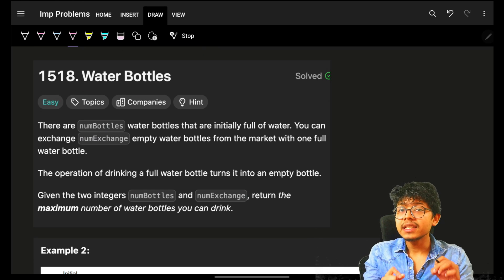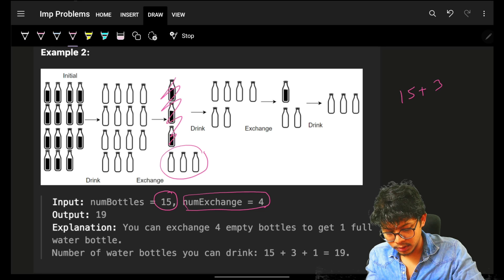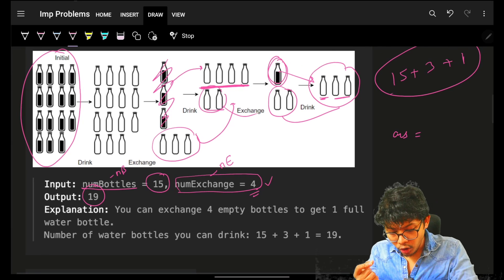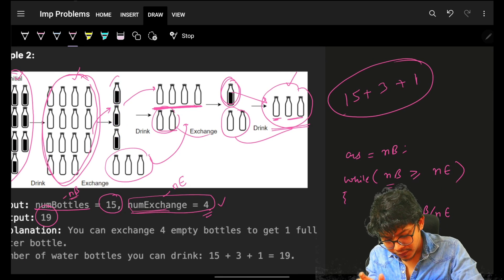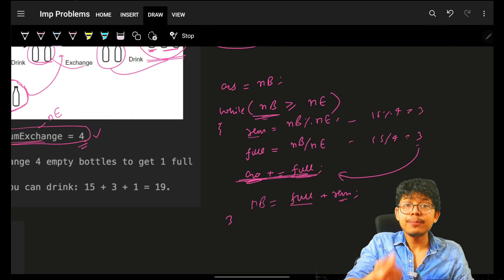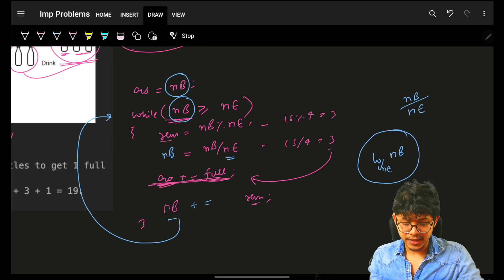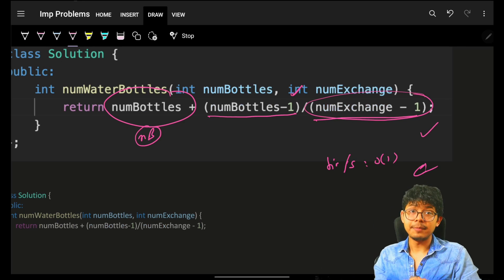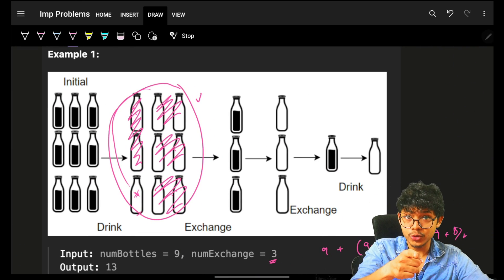1518. Water Bottles | O(1) time | Math | 2 Approaches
In this video, I'll talk about how to solve Leetcode 1518. Water Bottles | O(1) time | Math | 2 Approaches